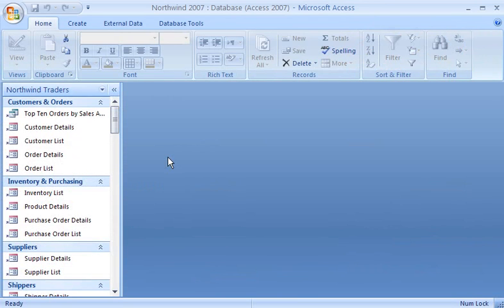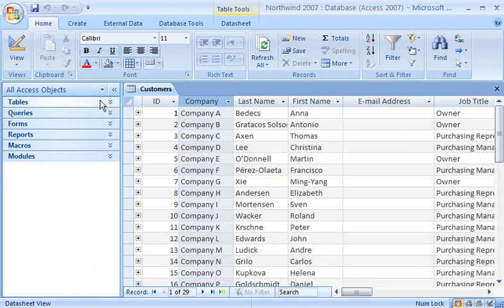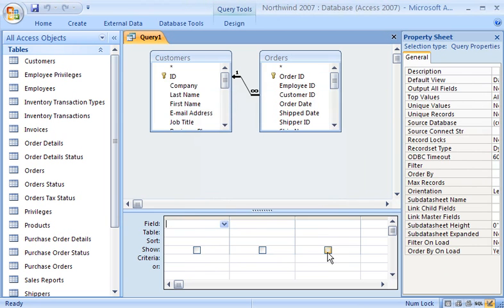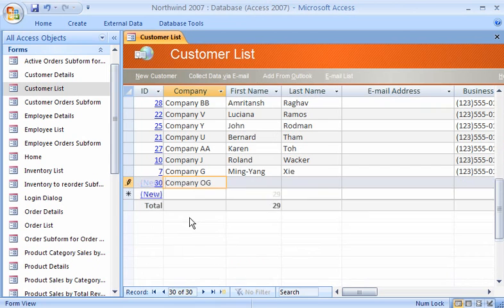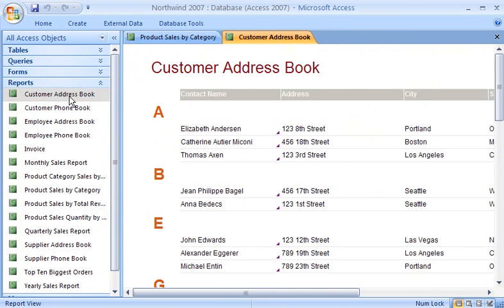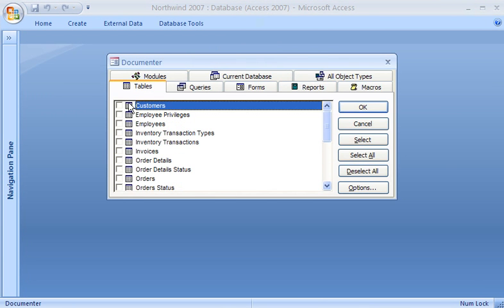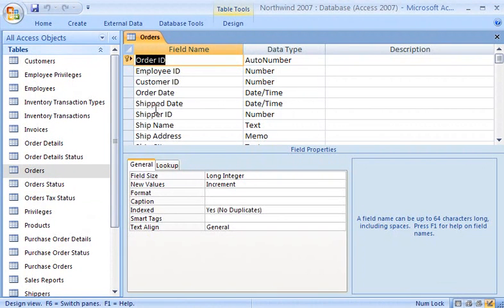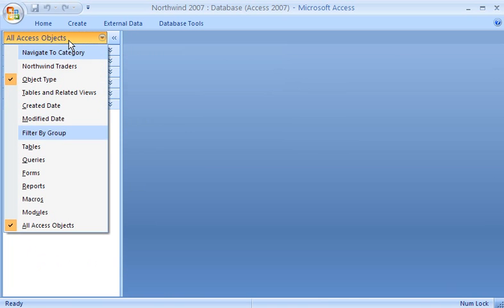Access 2007 Tips&Tricks4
Learn some things about Access 2007